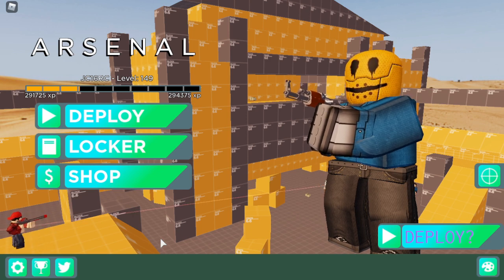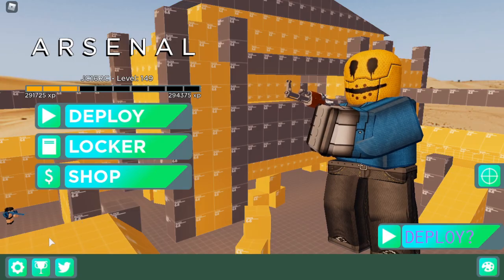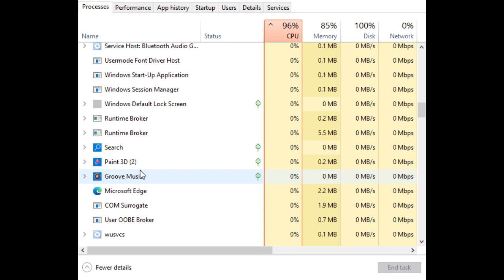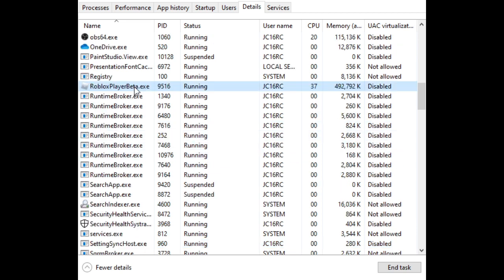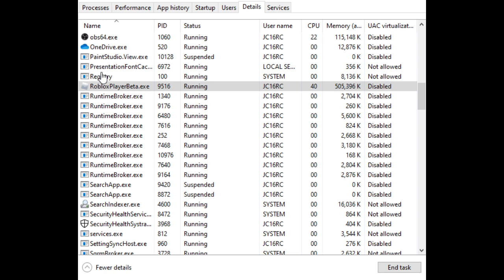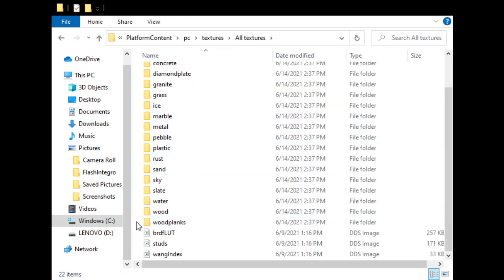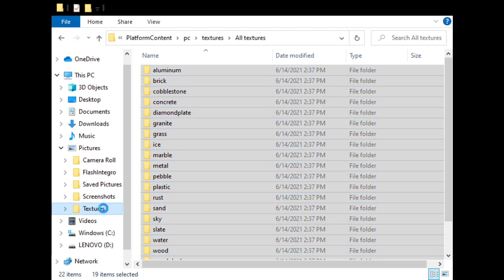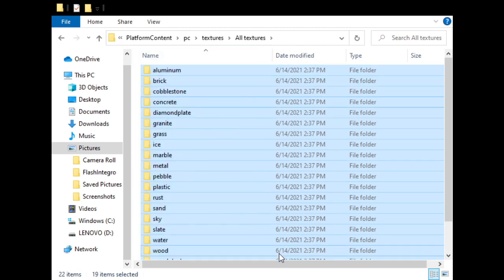How to get HIGHER FPS and LOWER Ping In Arsenal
Today I show you four ways to lower your ping and lag in Roblox Arsenal...